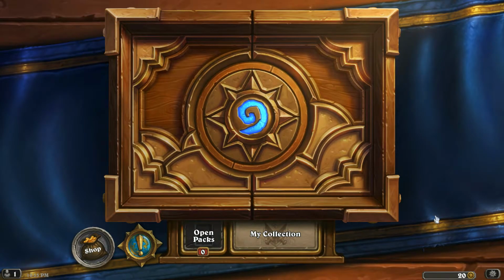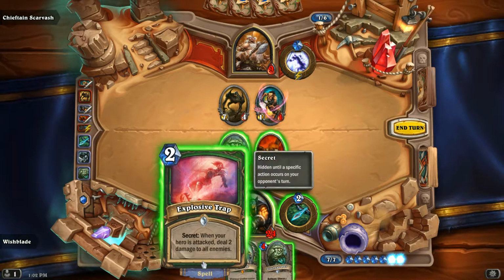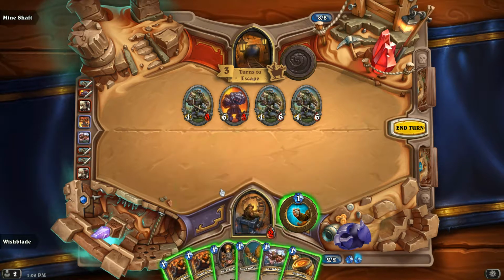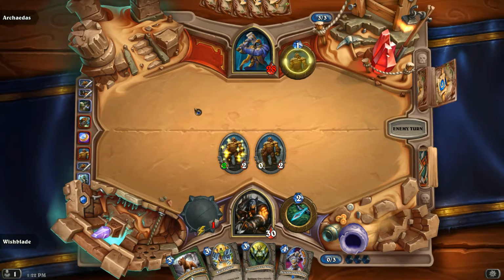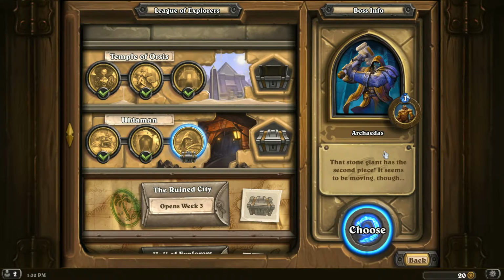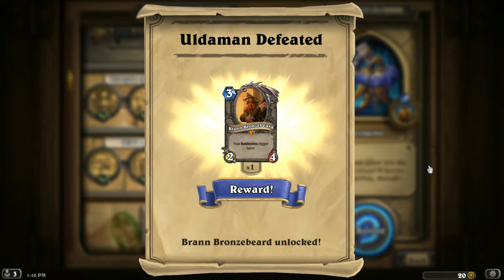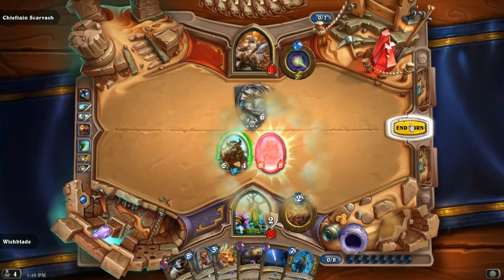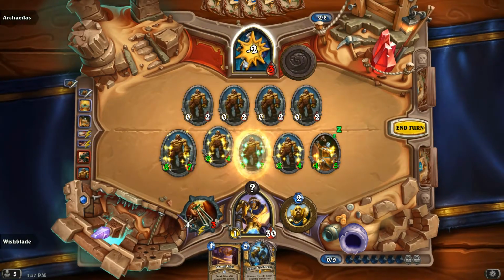Together, We Ride! - Hearthstone: The League of Explorers #2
Today's adventure takes us to the Vanilla dungeon of Uldaman to assist Brann Bronzebeard, the leader of the League!

2:11 - Chieftain Scarvash
9:15 - Mine Cart Rush
16:14 - Mine Cart Rush (Victory)
22:44 - Archaedas
34:53 - Archaedas (Victory)
41:12 - Druid Challenge
51:26 - Paladin Challenge

I hope you have a great day!